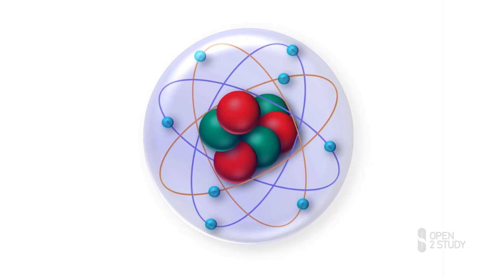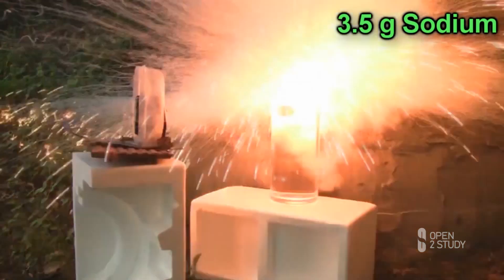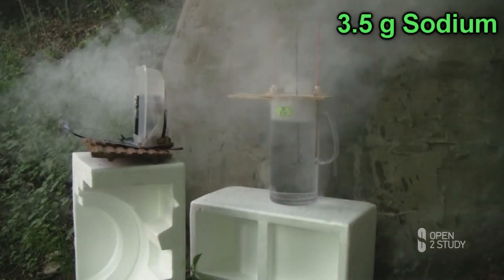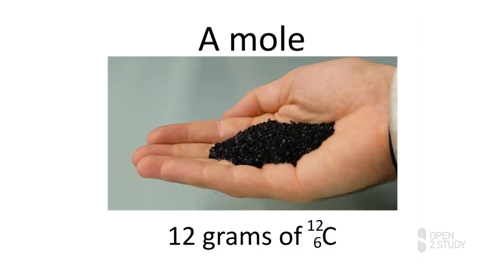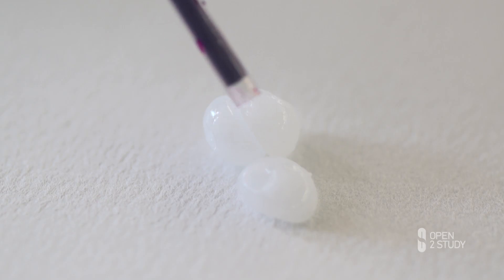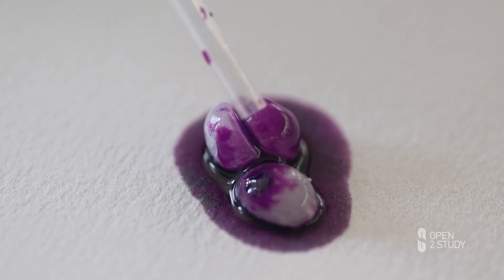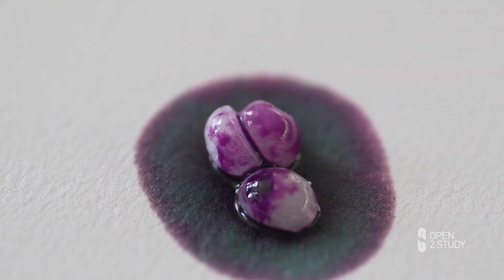Free Chemistry Course - Overview - Open2Study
Chemistry is a free subject provided by Open2Study. Anyone can enrol, so join the class

Hi, I'm Daniel Eldridge from Swinburne University of Technology in Melbourne, Australia. I've been doing chemistry for about half my natural life. I want you to come for a journey with me. We're going to explore the world in a whole new way, like you've never looked at it before.

We're going to look at the building blocks that make up everything around us. We're going to look at atoms, different types of matter that they make, and how we arrange them and communicate to one another as chemists. Then we're going to look at how one atom might join with another, or dozens more, to make a new material.

We're then going to look at chemical reactions. We're going to have some fun. Do some things that are a bit practical, some things that are visually spectacular. Just generally get a bit of a feel for how one chemical interacts with another, and how you and I can make the most out of the opportunities that presents.

Then in the final module, we're going to put on a new set of glasses and we're going to look at the world a whole different way again. We're going to reestablish the way that we quantify everything around us, how much we really have.